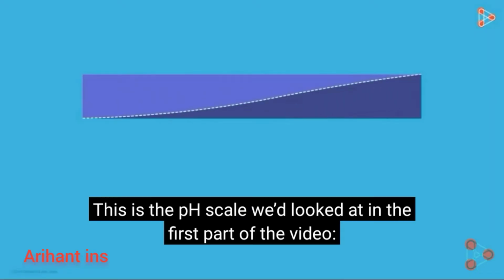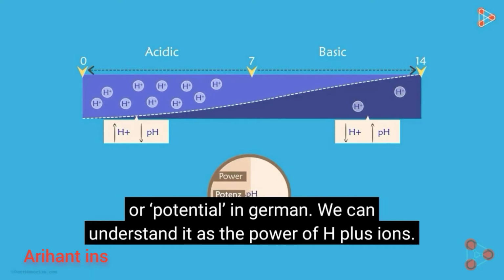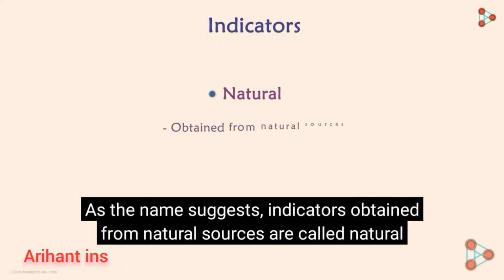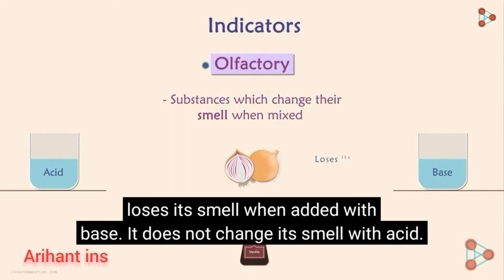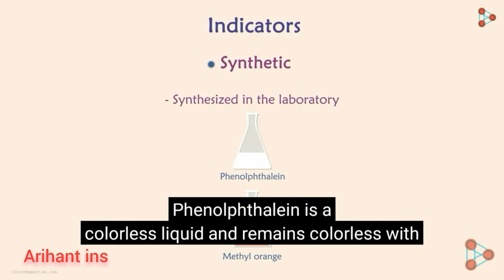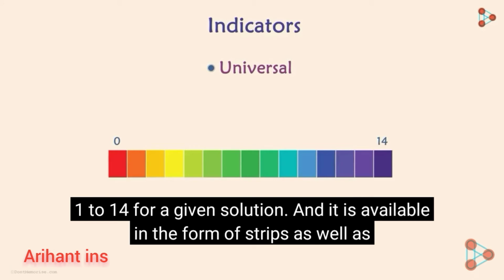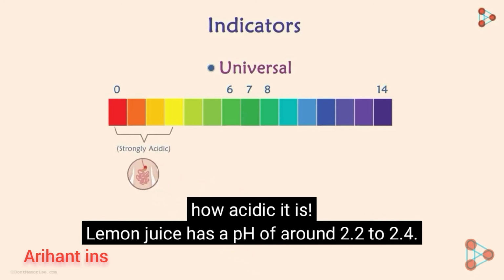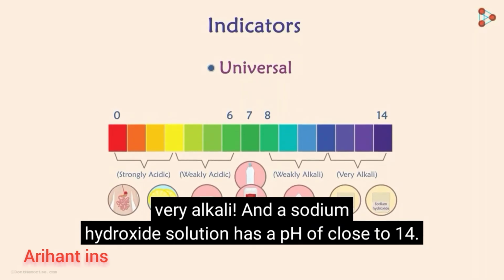universal indicator pH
universal indicator pH to identify the H+ions